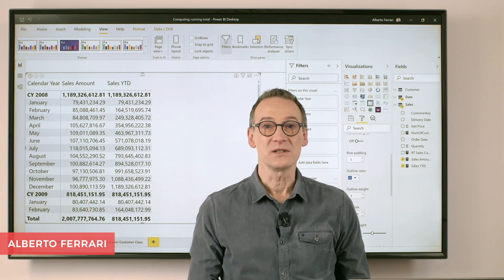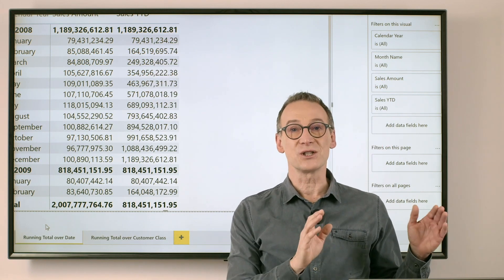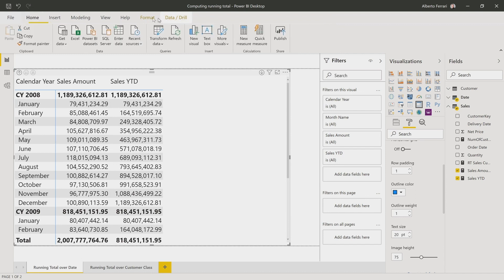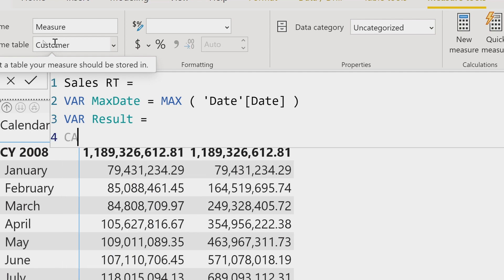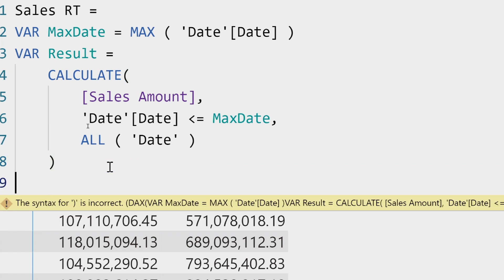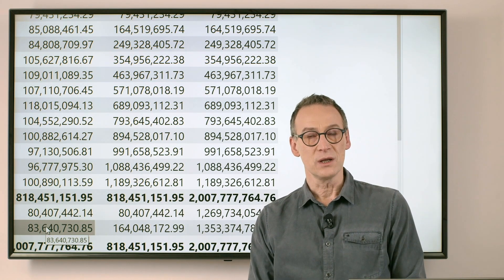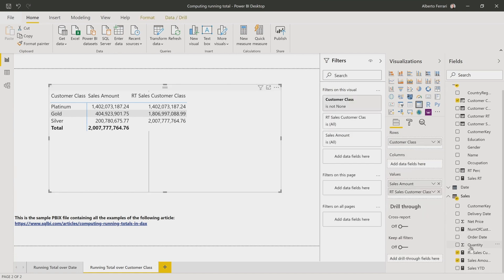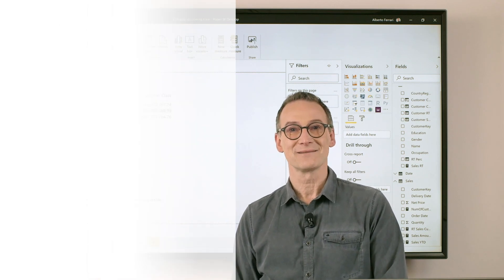Computing a running total in DAX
This video shows how to compute a running total over a dimension, like for example the date. Article and download